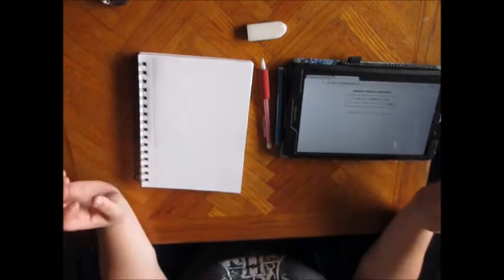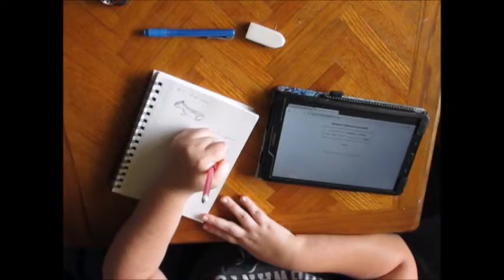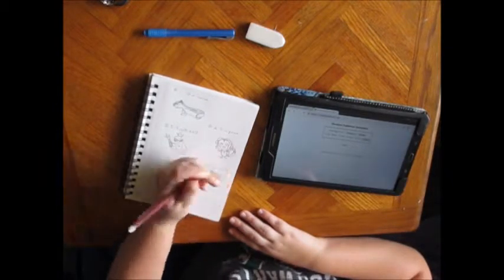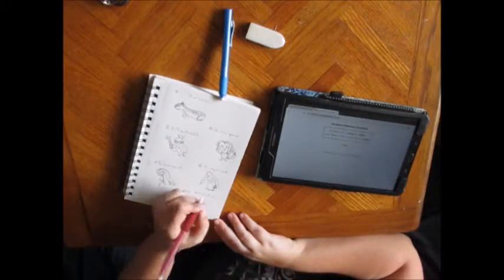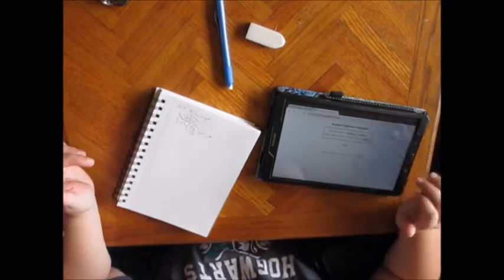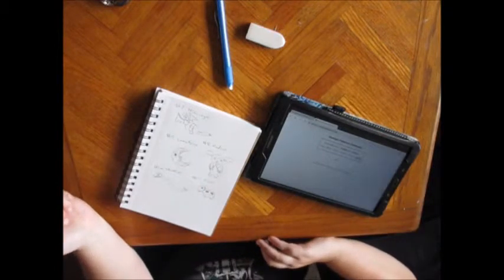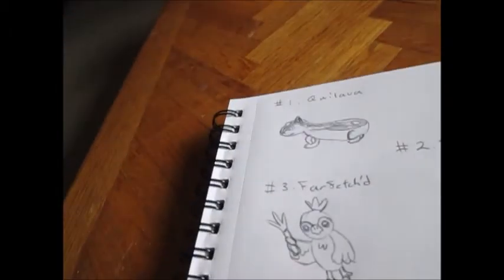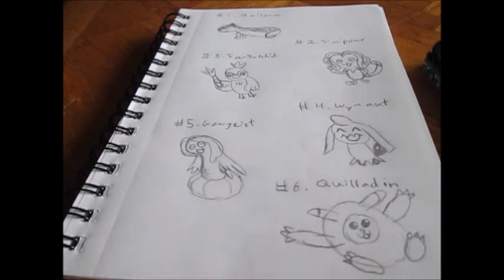Drawing More Random Pokemon From Memory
Just drawing a dozen (12) Pokemon from memory using the Random Pokemon generator. This time around I'm doing all 7 generations of Pokemon.